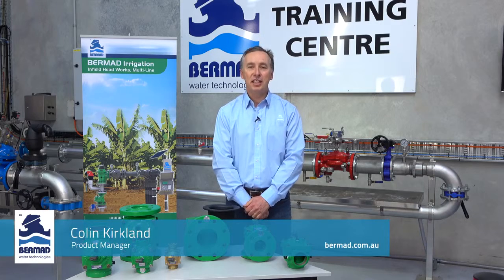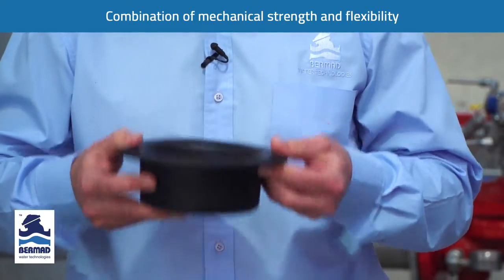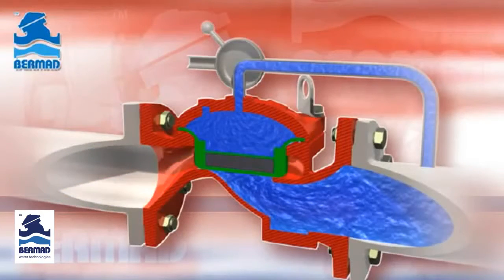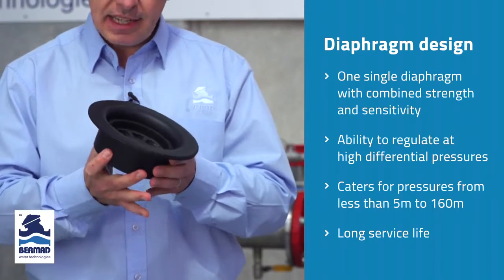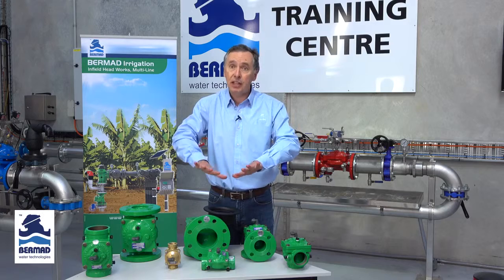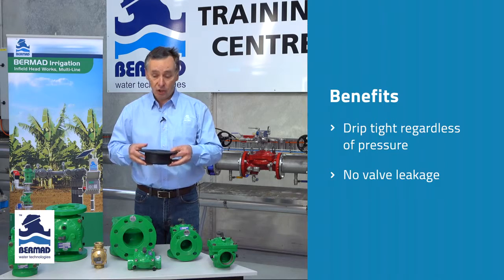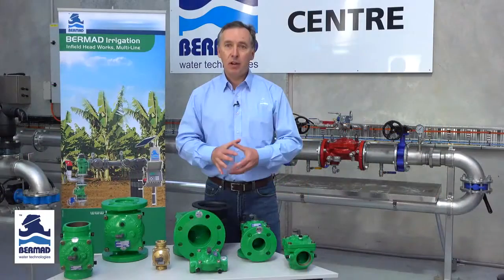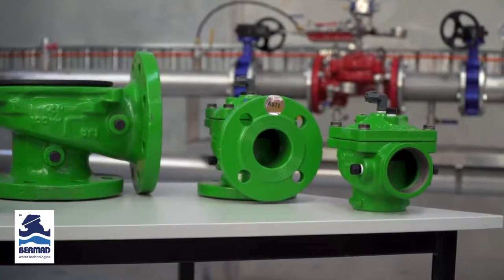BERMAD 400 Series Hydraulic Control Valve – Features & Benefits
With leading edge of control valve technology, the Bermad 400 Series Hydraulic Control Valve is one of the world's best water control valves. Colin Kirkland, Product Manager for Bermad Australia, runs us through the key benefits and design features of the 400 Series valve.